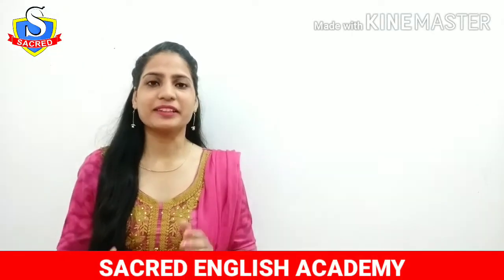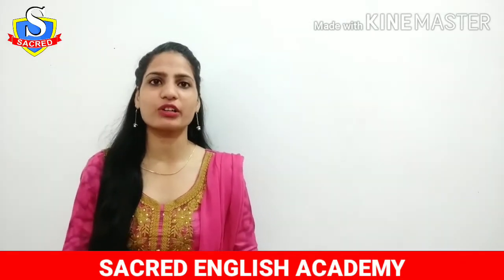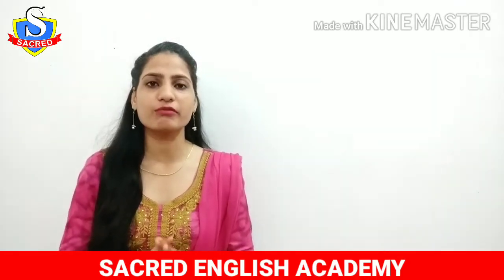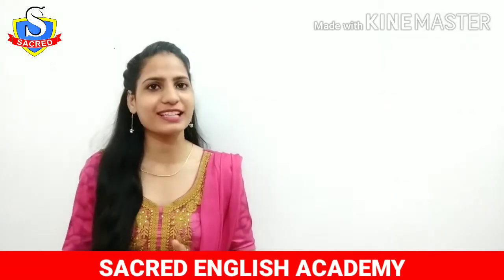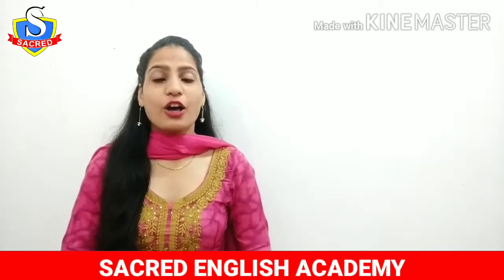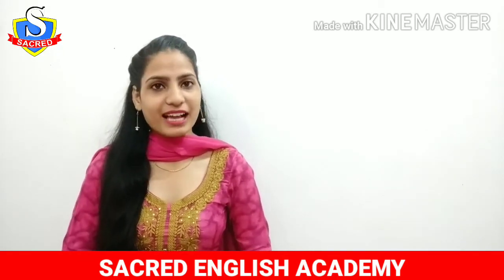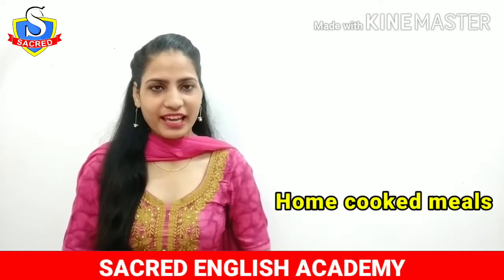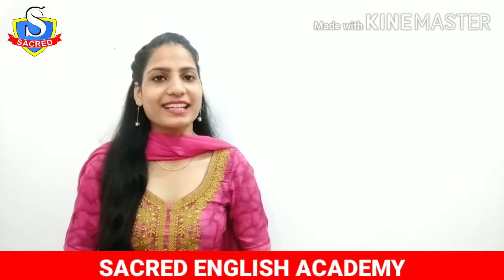Food Vocabulary | IELTS Vocabulary | English Vocab | SACRED ENGLISH ACADEMY